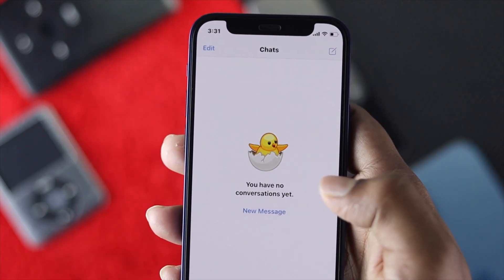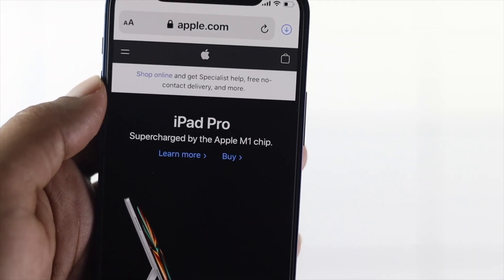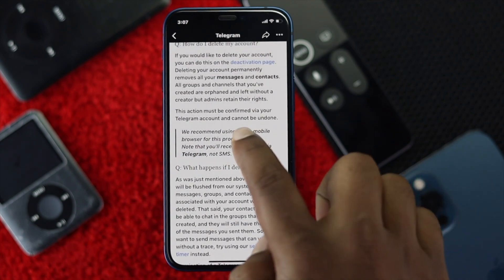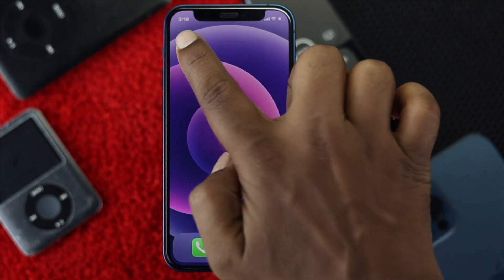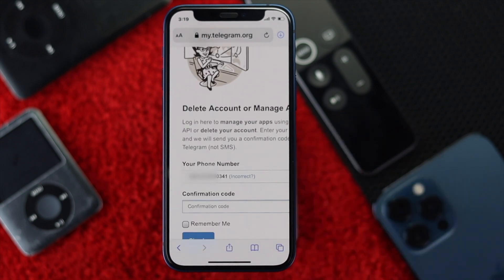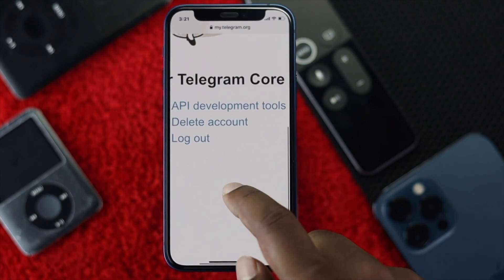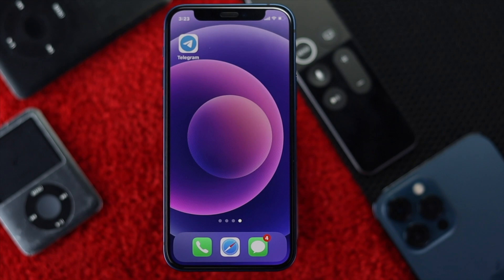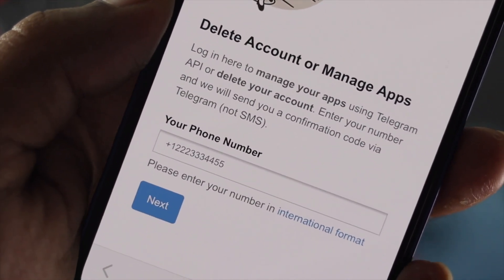How to Delete Telegram Account Permanently! [iPhone & Android]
Are you looking for a way to permanently delete your Telegram ID? In this tutorial, check out the step by step process to delete Telegram account permanently.

Though we have used an iPhone for this video purpose, it will work on both iPhone and Android phone.

0:00 What this video is about
0:23 Check Internet Connection
0:35 Delete Telegram Account Permanently